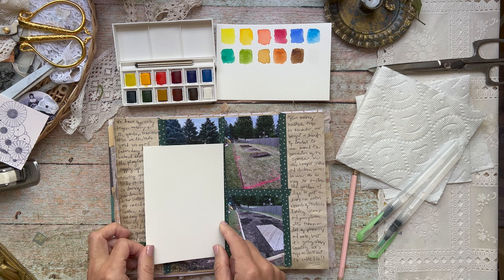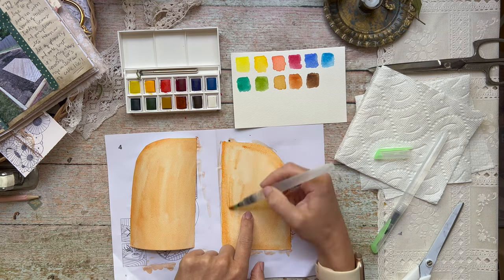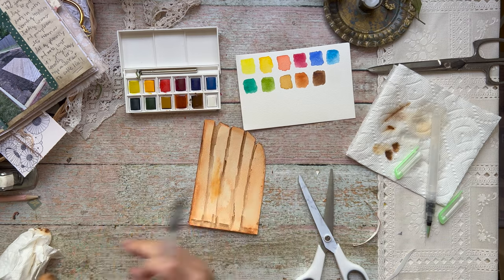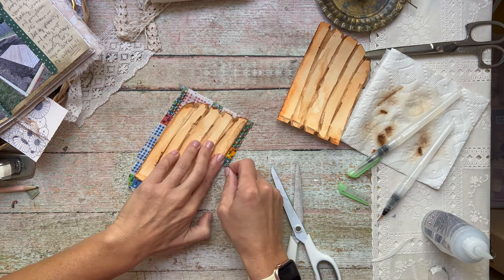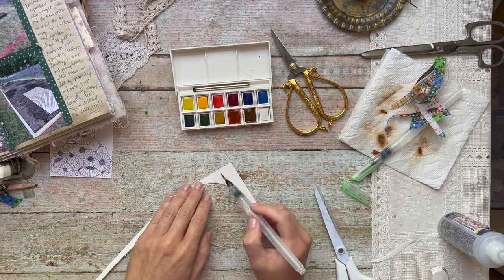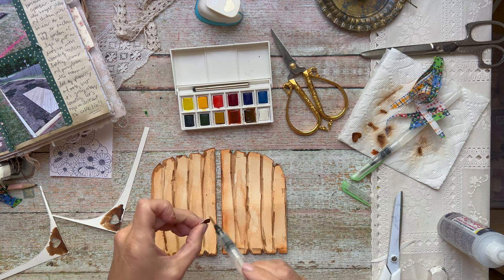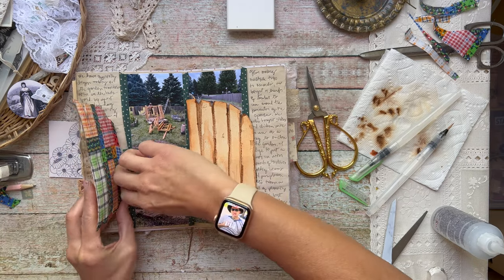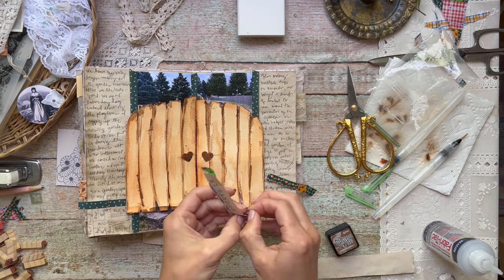A Secret Garden Door in My Journal ✿ Easy Tutorial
Welcome back to Gina Makes It! In today's video, I am sharing how I made this sweet little garden gate with some watercolor paper and paint.

Over the weekend, I spent some nights working on multiple, successive journal pages. But I was so focused on getting the pages done, that I sort of lost sight of any creativity. It wasn't until a few days later when I was paging through them I noticed just how boring they were. That's when I had the idea to create a garden door over a spread depicting a lot of work my husband and I recently accomplished on a new garden space in our backyard.

This garden is my vision of the perfect space and I really think it will be my very own secret garden -- so it deserves a door!

Sometimes I am so incredibly amazed at how easy it is to create something out of a nothing and this project surprised me. I always wanted to create a pop-out door in one of my journals and now I realize the possibilities are endless. If I can do it, so can you!

JUST LISTED
Vintage Quilt Journal Kits:

LATE SUMMER KITS TO LOOK FOR
Summer's End Vintage Junk Journal Kit:

Summer's End Vintage Digital Ephemera Collection:

Summer Twilight Vintage Digital Ephemera Collection:

Golden Summer Digital Ephemera Collection:

END OF SUMMER VIDEOS TO WATCH